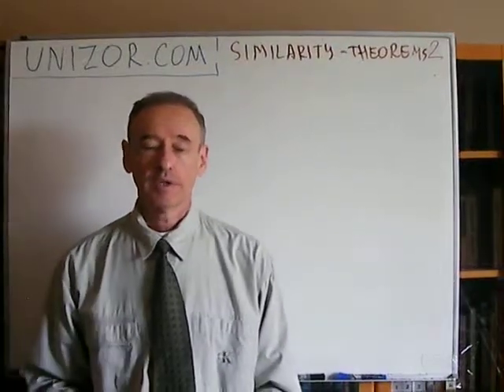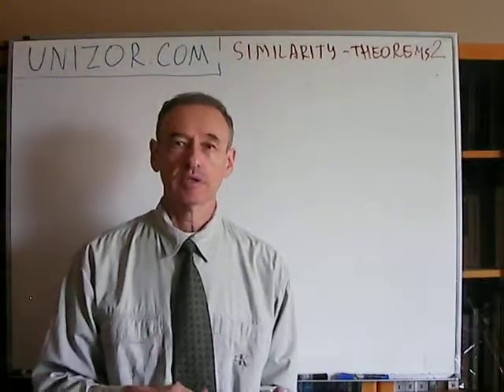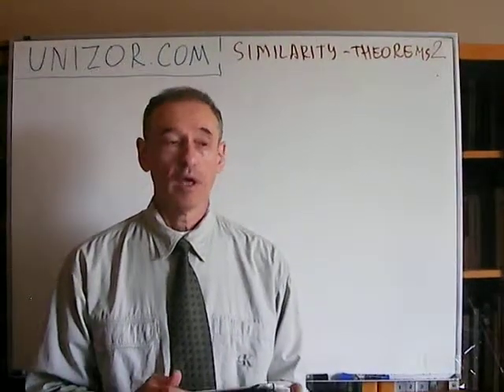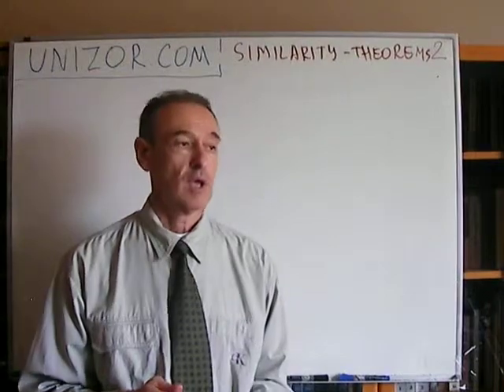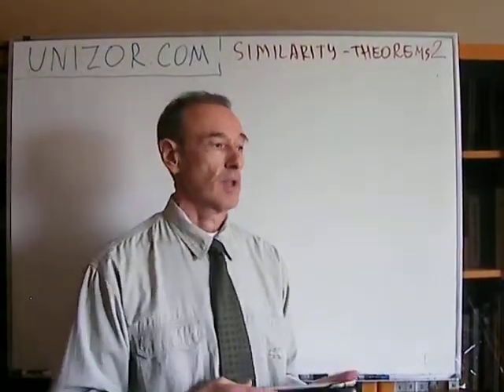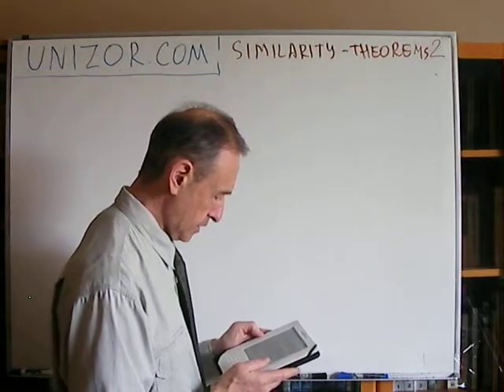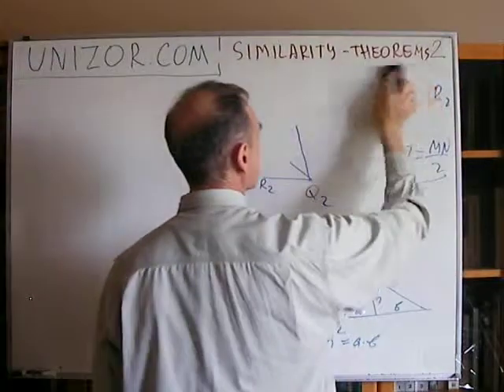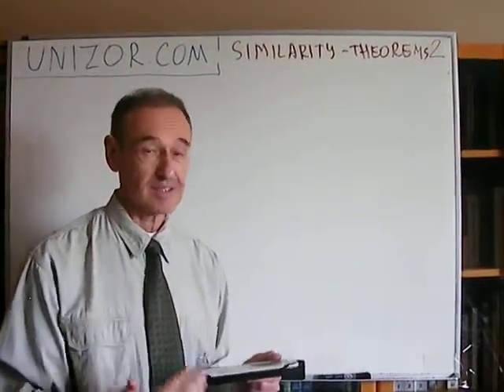Unizor - Geometry2D - Similarity - Theorems 2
1. Given two circles of radii R1 and R2 with centers Q1 and Q2 externally tangential to each other (that is one circle is outside of another) and a straight line tangential to both of these circles, correspondingly, at points M and N so that both circles are lying on one side of this line.
Prove that half of a segment MN is a mean proportional between radiuses of these circles.
In other words, prove that
(MN/2)2 = R1·R2
2. Given two circles externally tangential to each other (that is, one circle is outside of another) and a straight line tangential to both of these circles at the same point they are tangent to each other.
On this tangent choose any point X and draw two secants from it, one intersecting one of the given circles at points A and B, another secant intersecting another given circle at points C and D.
Prove that four points A, B, C and D lie on the same circle.
3. [Inverse to a previous] Given two circles externally tangential to each other (that is, one circle is outside of another) and a straight line tangential to both of these circles at the same point they are tangent to each other.
Given two points A and B on one of these circles (segment AB is not parallel to a given tangent line). Also given are two points C and D lying on another circle (segment CD is not parallel to a given tangent line). It is also given that four points A, B, C and D lie on the same circle.
Prove that segment AB intersects a common tangent at the same point as segment CD.
4. Given two circles with centers P and Q. Consider a pair of points A and B positioned, correspondingly, on these two circles in such a way that radiuses PA and QB are parallel to each other and both of these points are on the same side of a center line PQ.
Prove that, regardless of how these points are chosen on given circles (provided conditions above are satisfied), the point X of intersection of lines AB and PQ is the same.
5. Given two concentric circles. Choose any point X on one of them and any diameter MN of another.
Prove that sum of squares of segments XM and XN is constant independent of a choice of point X and diameter MN.
6. Given a circle, its diameter AB, point C on a continuation of this diameter outside a circle beyond point B and a line perpendicular to AC at point C.
Consider any point M on this perpendicular, connect it with point A. This connection line intersects a circle in another point A'.
Prove that AM·AA' is constant independent of a position of point M on a perpendicular to AC.